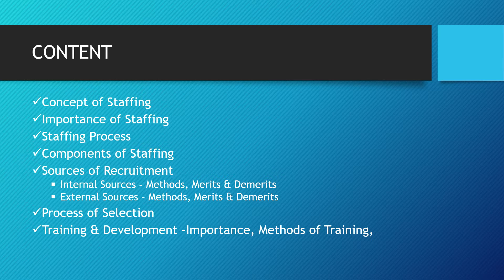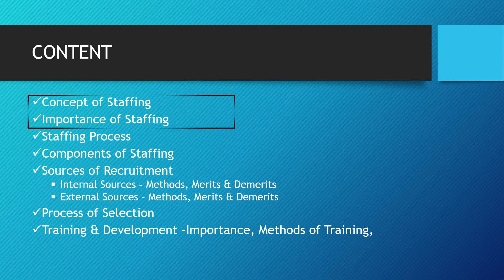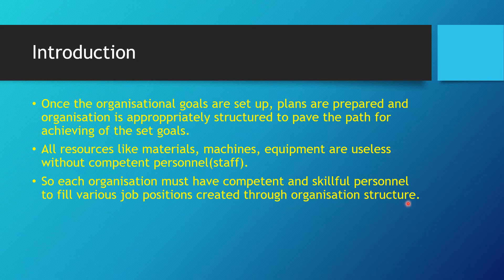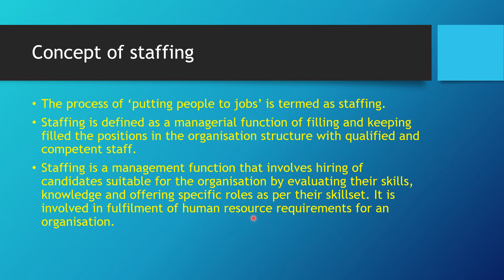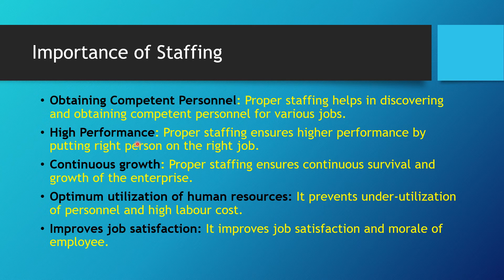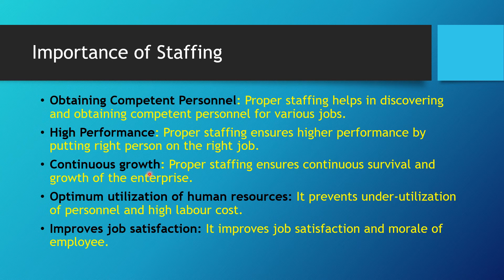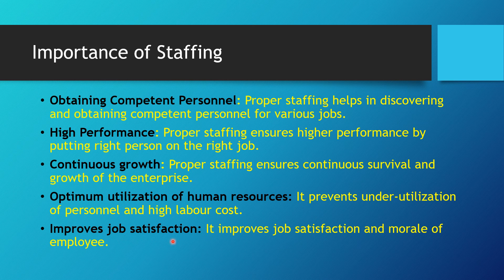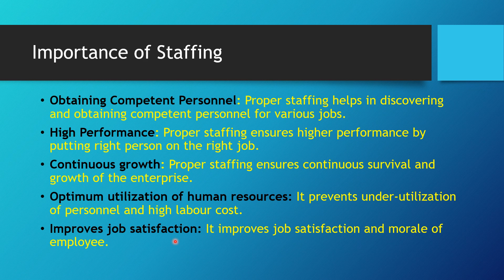Staffing - Meaning & Importance | Part 1 | Chapter 6 | B.st | Class XII | CBSE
This lesson introduces the new chapter - Staffing. Also importance of staffing is also explained in this session.

For videos of previous chapter:-
Chapter 5 - Organising

Forward it to all ur friends.
Thanks 😊